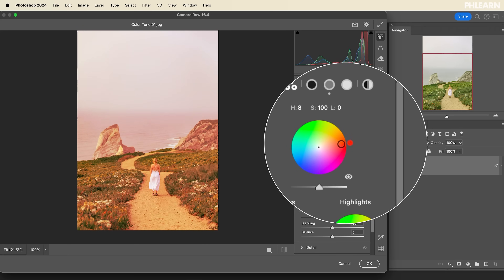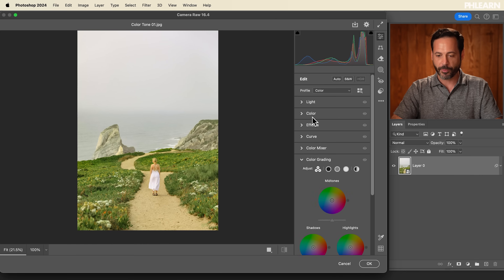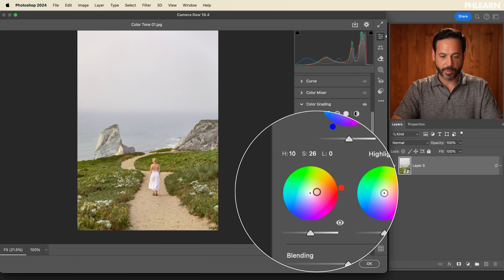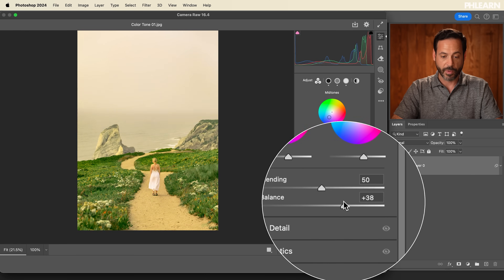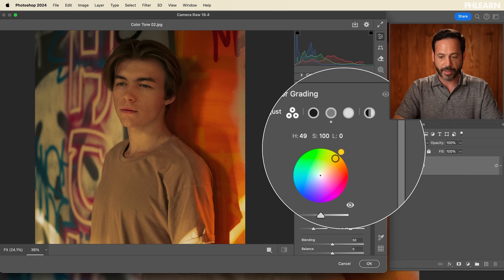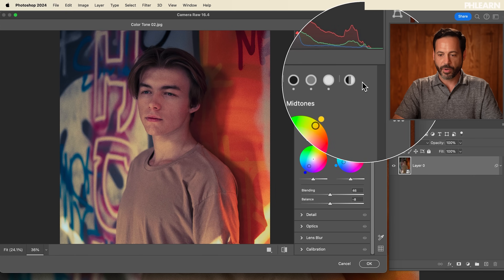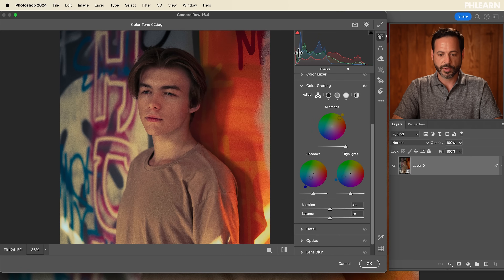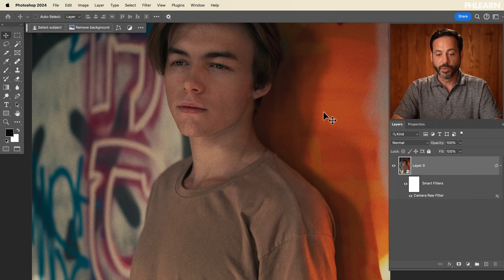How to Color Correct Photos in Adobe Camera Raw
Learn to master color toning in Photoshop! Discover how to use the Camera Raw Filter to add warmth, coolness, or drama to your images. Create stunning presets and achieve professional-level results without ever leaving Photoshop.

Go PRO:
Discover the world of coloring with our in-depth PRO Coloring Learning Path! From color fundamentals to advanced techniques, you’ll learn to create stunning visuals with a perfect blend of color and style.